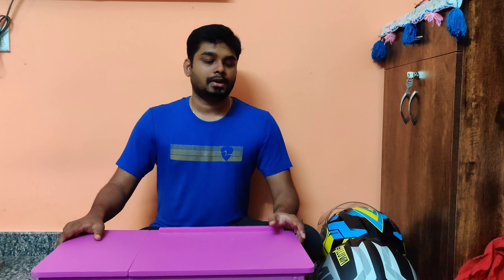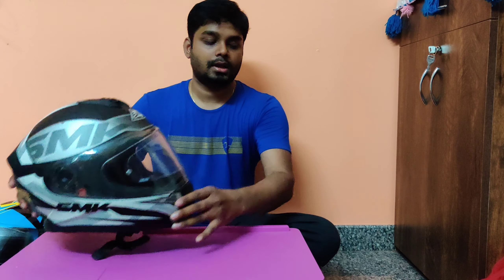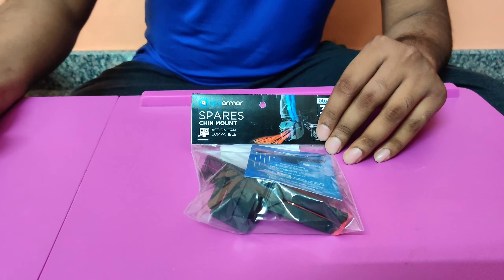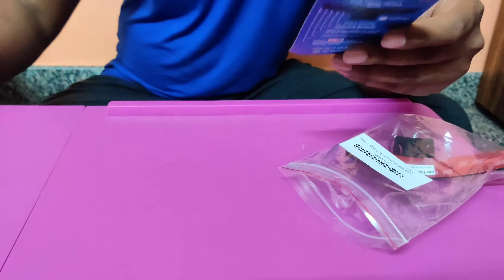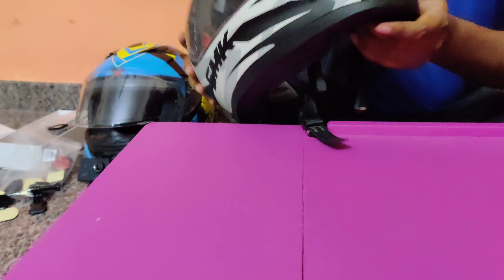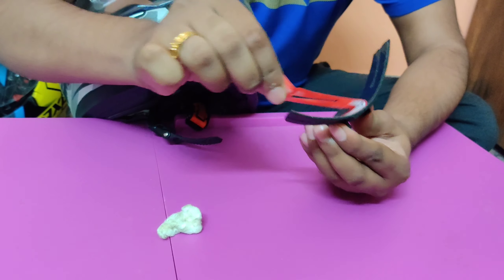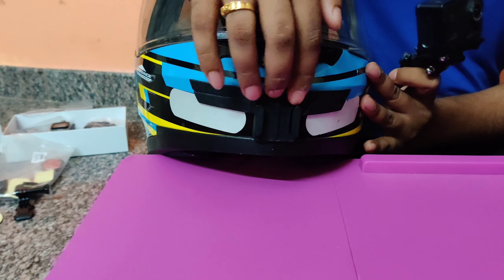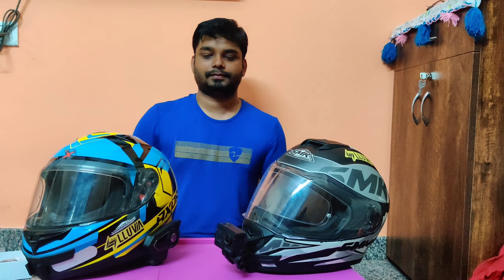Bluarmor | Action Cam Mount Setup On Helmet | In 3 min | SMK Twister Helmet | DIY